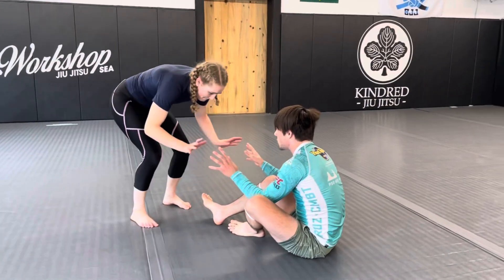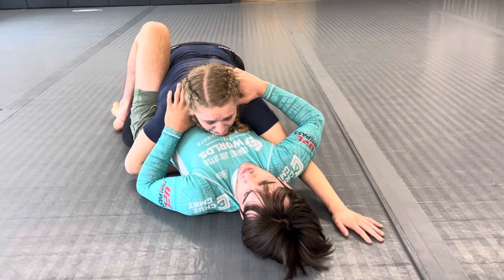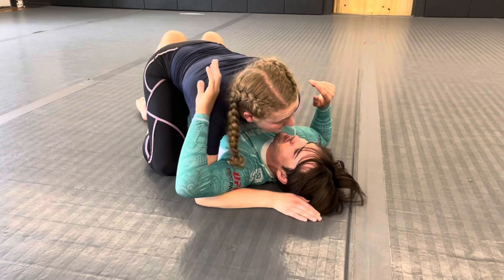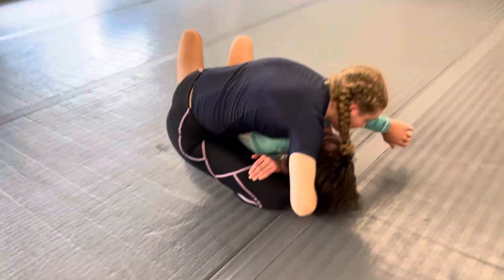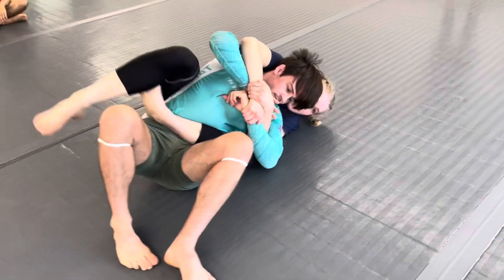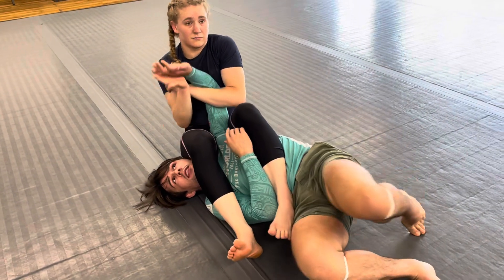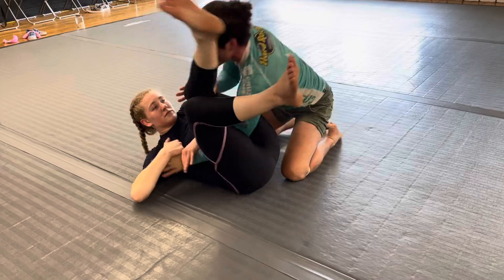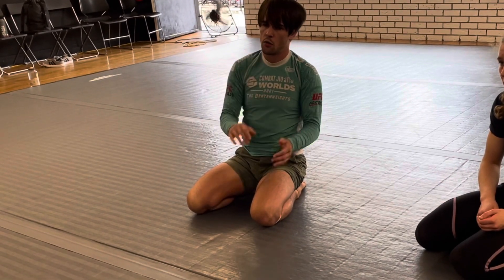The Rare Aislinn O’Connell Teaching Duet Experience | Reverse Hitch Hiker And Gift Wrap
In this video Aislinn shows an entry to the back off of the gift wrap and duck-jitsu follows up the technique with a reverse armbar escape.

For more content go check my BJJ Fanatics!